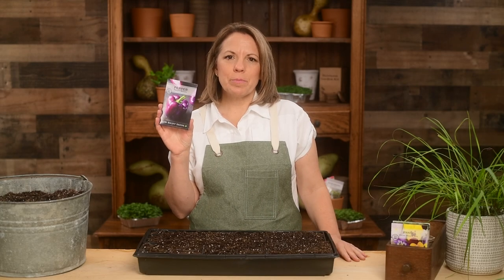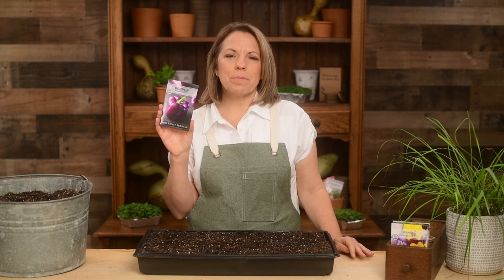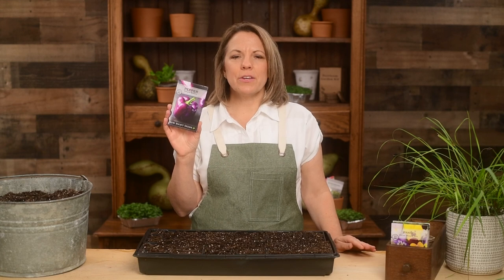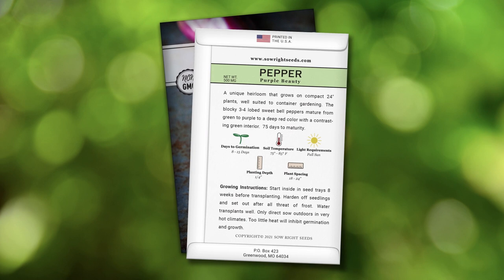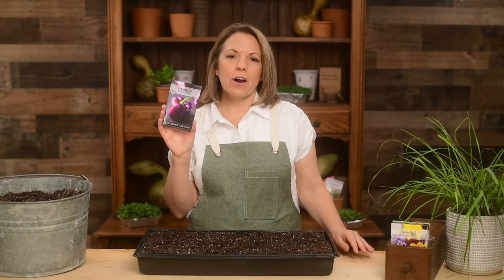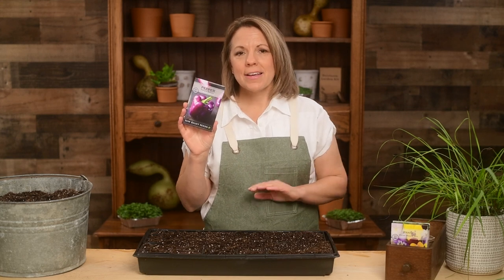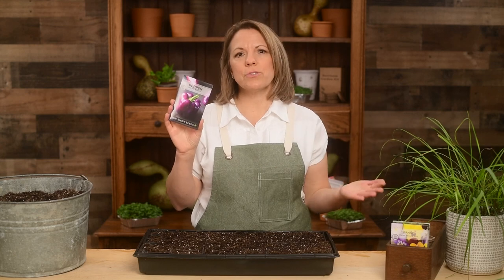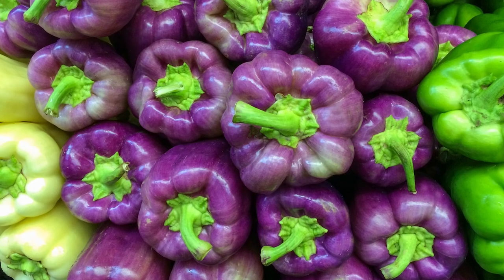Sow Right Seeds | Purple Beauty Pepper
Purple Beauty Pepper (Capsicum annuum) is a unique heirloom that grows on compact 24" plants, well suited to container gardening. The blocky 3-4 lobed sweet bell peppers mature from green to purple to a deep red color with a contrasting green interior. 75 days to maturity. Seed packet contains 500 MG (about 80 seeds).

Mild to medium-hot peppers are perfect for stuffing, frying and roasting in your favorite savory dishes. Large, premium seed packets give instructions on how to grow and when to plant outdoors.